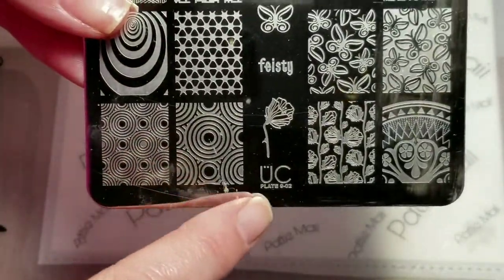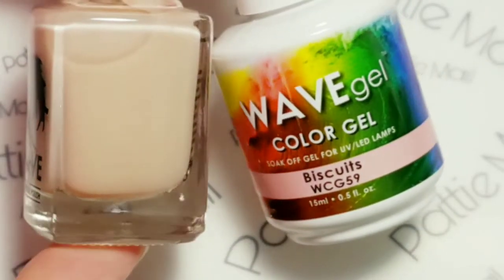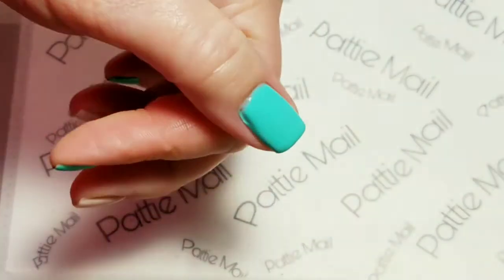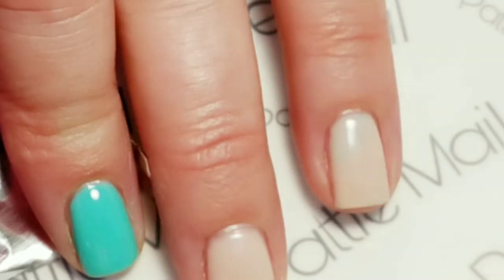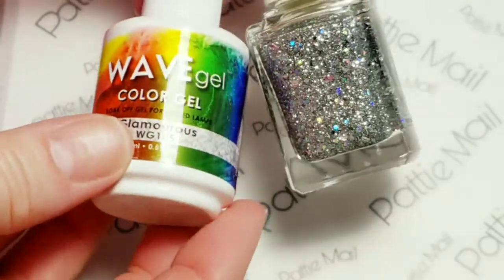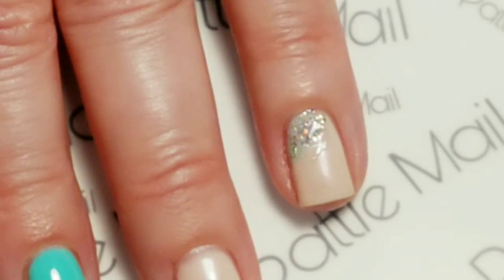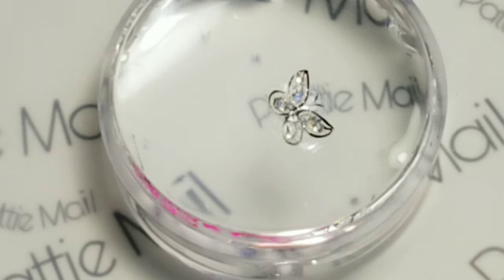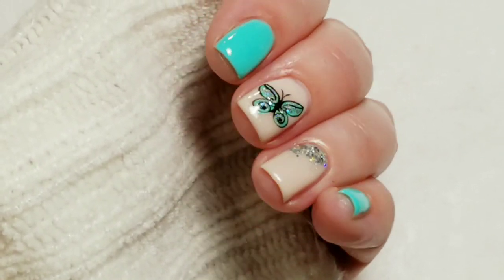Butterfly Nail Art Weekly YouTuber's Stamping Collab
Gelaze and China Glaze Fairy Dust:  head2toebeauty.com

Note: BravesDiva Polish comes up under maintenance when she is preparing the polishes to restock on the website. Join the FB group BravesDiva Polish Bleacher Creatures to find out when and what polishes are coming and when, plus amazing pictures of the polishes

On the Black Stamping Polish

BravesDiva Polish Bleacher Creatures to find out when and what polishes are coming and when, plus amazing pictures of the polishes